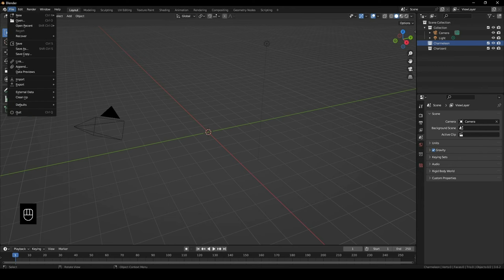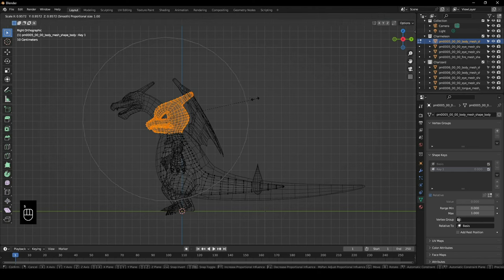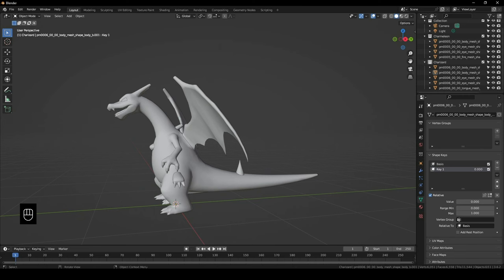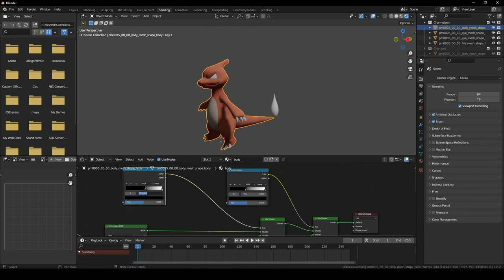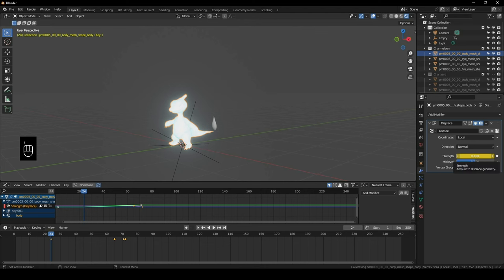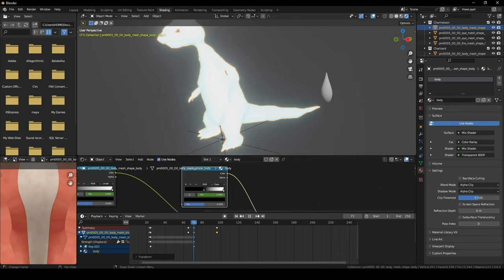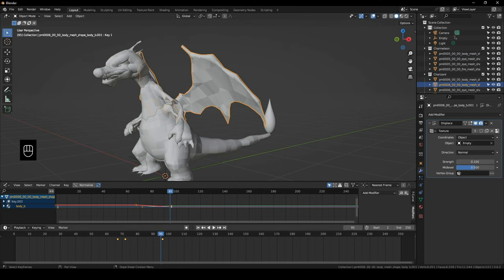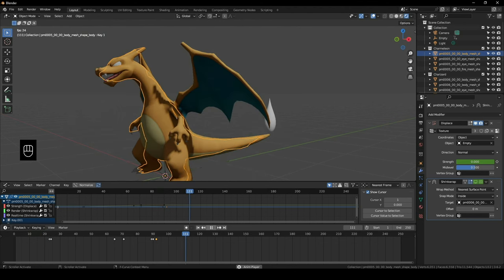Blender Pokemon 3D Evolution Animation Sequence tutorial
In this tutorial we'll be learning how to animate a pokemon 3d evolution animation sequence charmeleon into charizard.
We'll be using blender only and to achieve this effect we'll be using a combination of shaders, modifiers, shape keys and key frames.